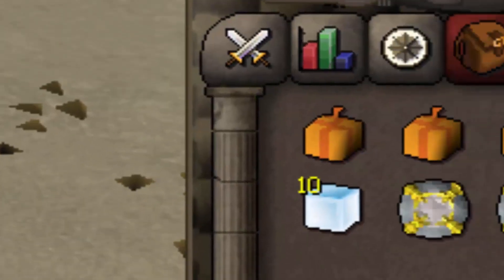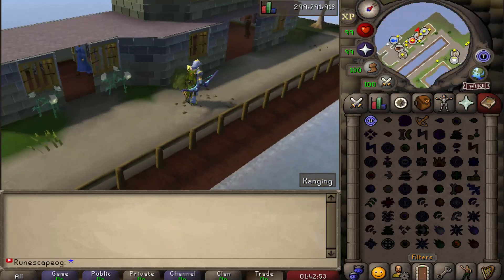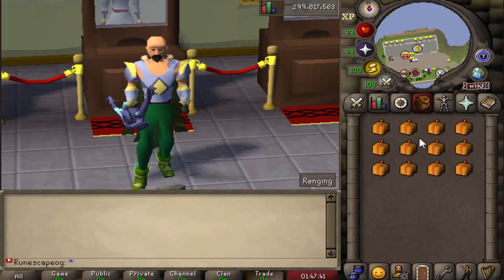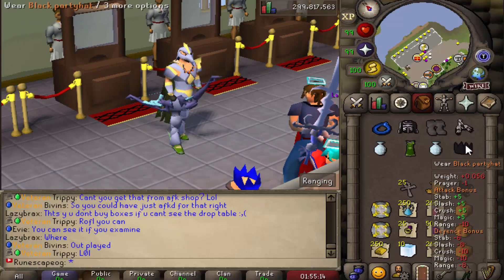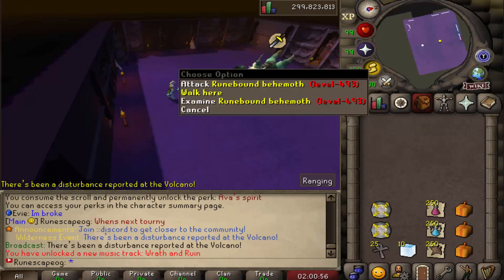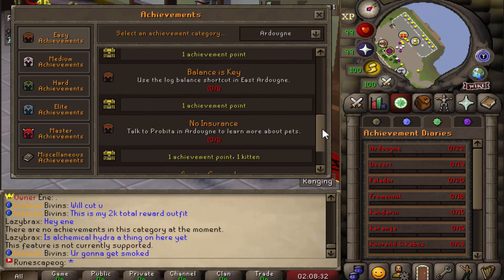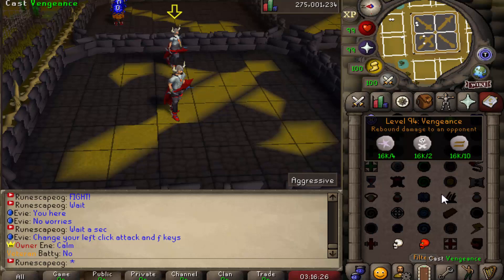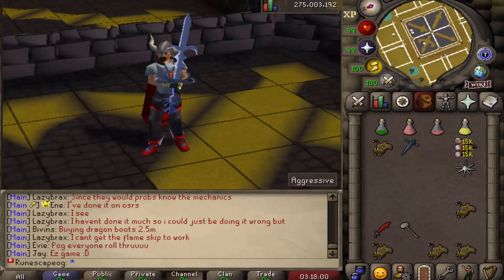THIS RSPS Will SHOCK YOU!! *FULLY HD* -- Loads of Content!! (MUST SEE) Ethereal RSPS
1) Like the video
3) Comment your IGN, make sure to register and login